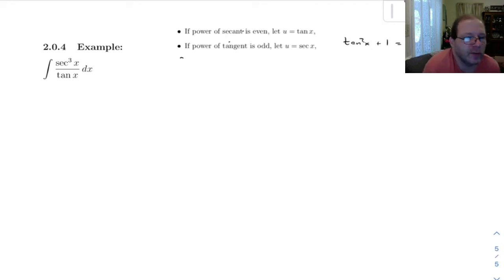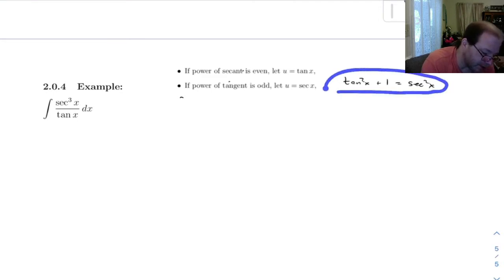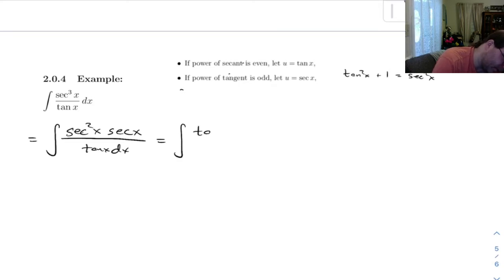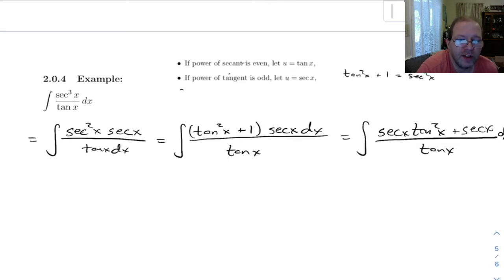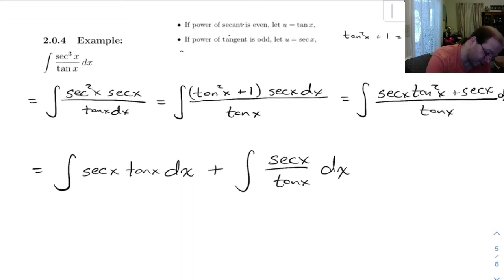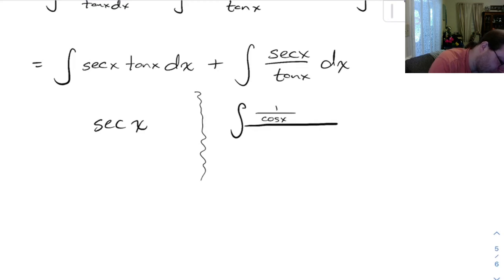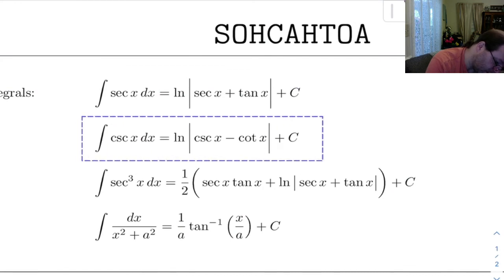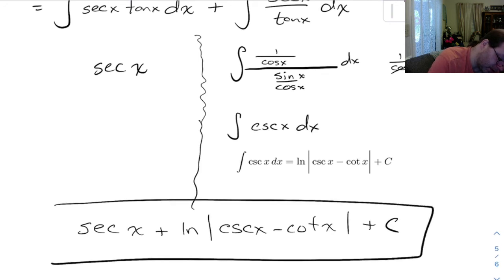c7.2.6 sec3 over tan